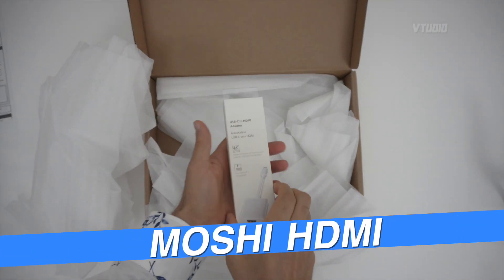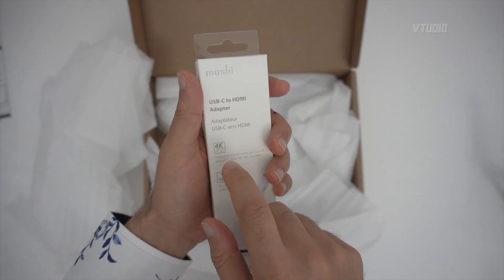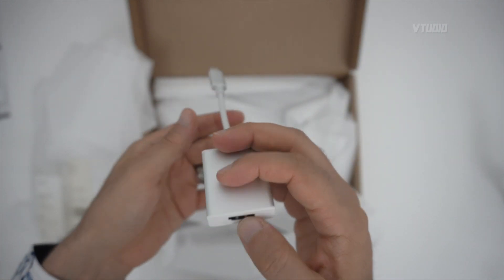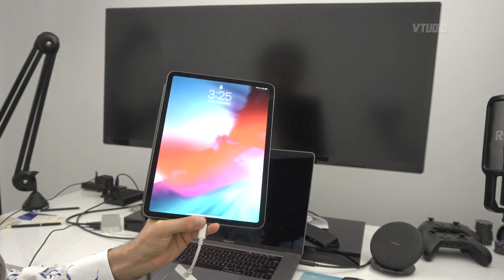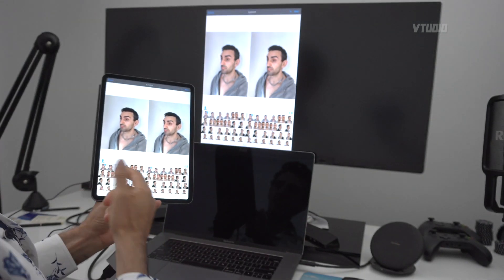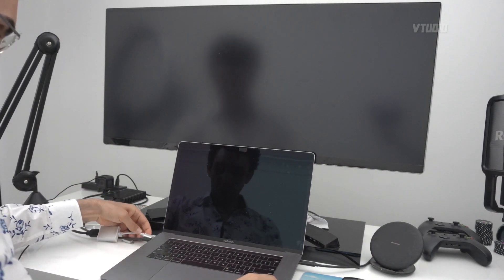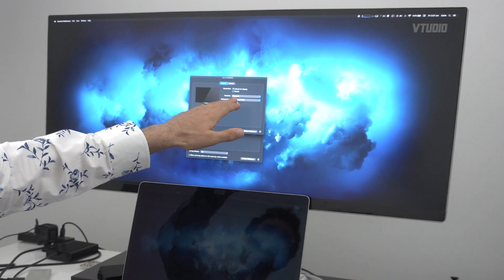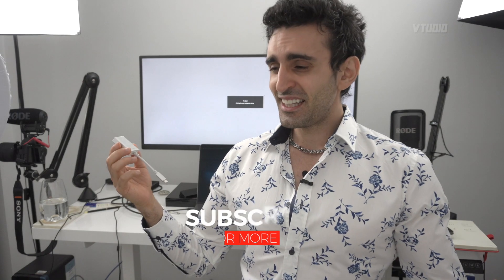Moshi 4k/60 HDR USB-C to HDMI Adapter Review | vs iPad Pro, MacBook Pro & eGPU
Yo, want to connect your Mac or iPad to your TV? Well here's a USB-C Adapter that can give you 4K/60p HDR content.

FROM MOSHI
This adapter can be used for HDR content that you can get from streaming services such as Netflix (4 screen plan) and Amazon Prime. There's a lot of information out there highlighting how to get HDR content but they usually miss the cable/adapter!

EXECUTIVE PRODUCERS
David Guest
Moshi